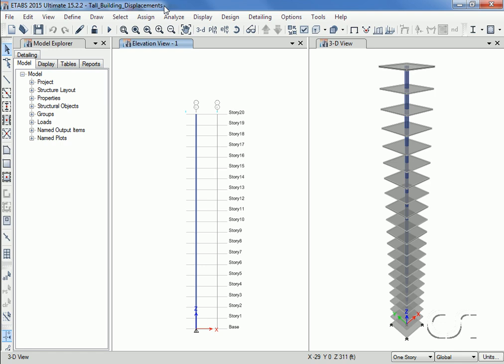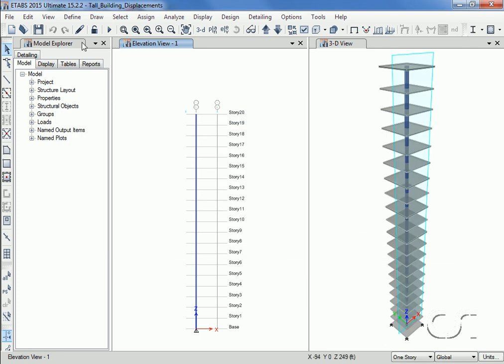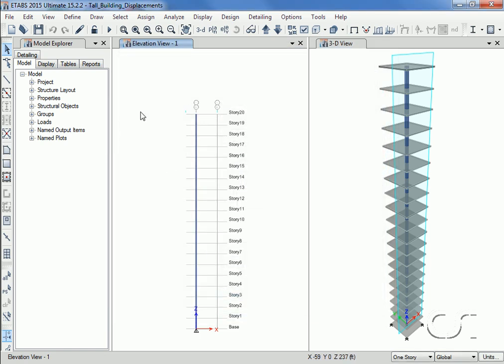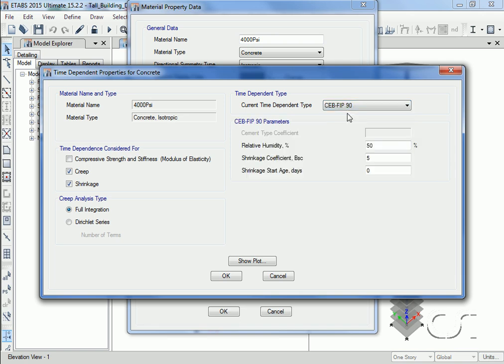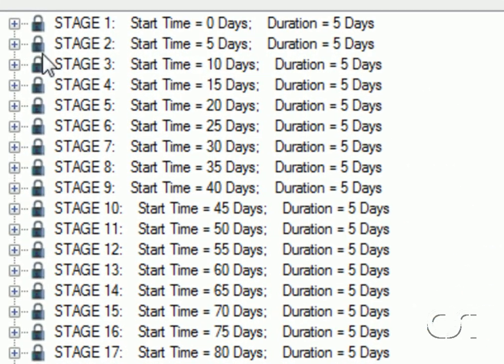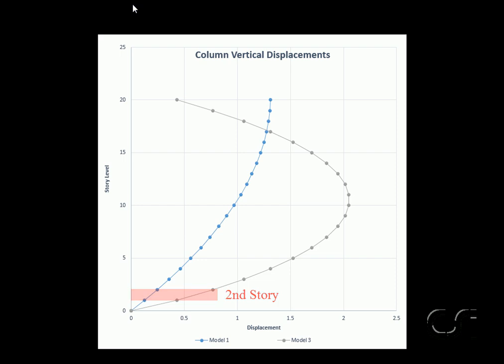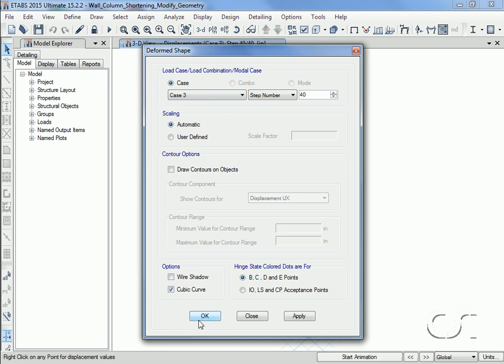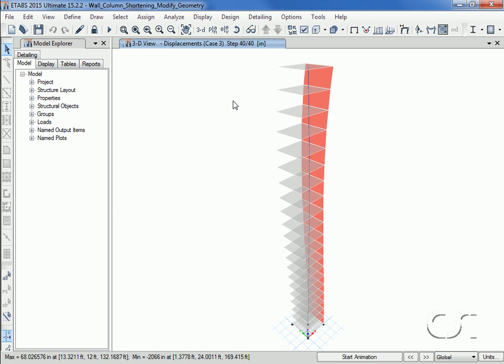ETABS 2016 - 23 Vertical Displacements in Tall Buildings Watch & Learn HD